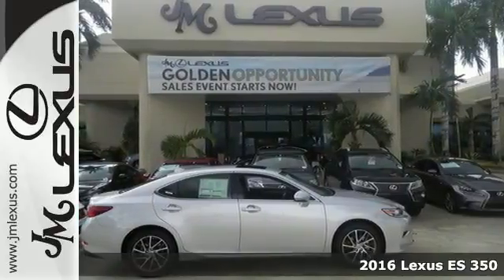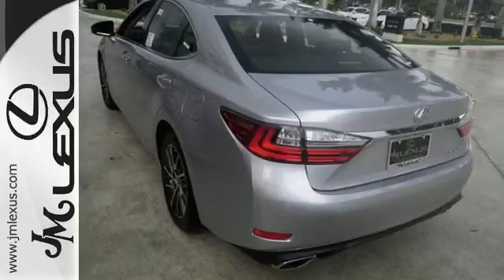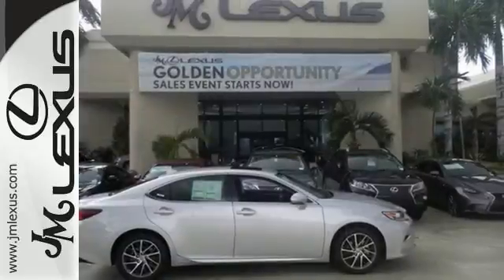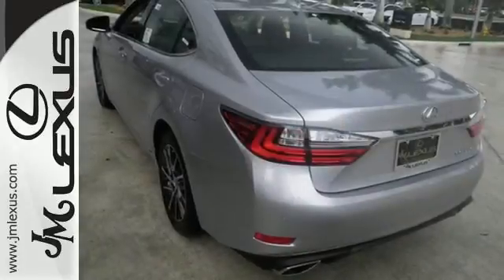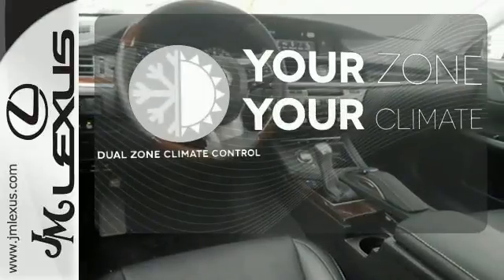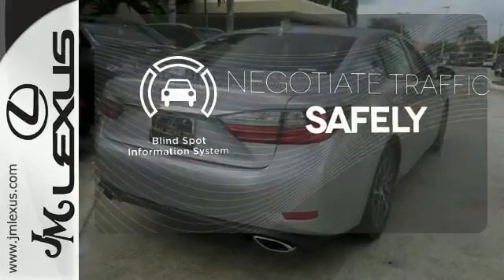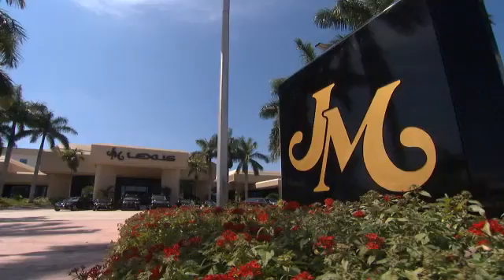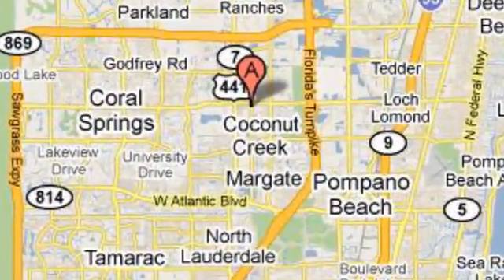New 2016 Lexus ES 350 Margate FL Ft-Lauderdale, FL #600104 - SOLD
Year: 2016
Make: Lexus
Model: ES 350
Trim: 4DR SDN
Engine: 3.5L V6
Transmission: Automatic 6-Speed
Color: Silver Lining Metallic
Interior: Black Leather
Stock #: 600104
VIN: JTHBK1GG3G2214618
You are currently viewing a new 2016 Lexus ES 350 with JM Lexus the #1 Volume Lexus Dealer since 1992! Thank you for your interest. We look forward to working with you. Stock #: 600104 Exterior: Silver Lining Metallic Interior: Black Leather Trim: 4DR SDN JM Lexus 5350 West Sample Rd Margate FL 33073

Address:
5350 W Sample Rd